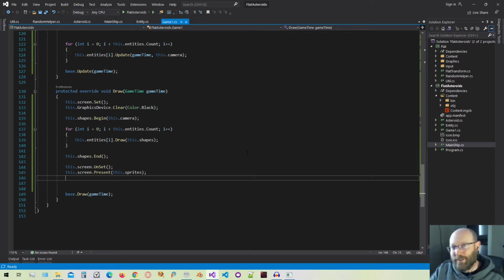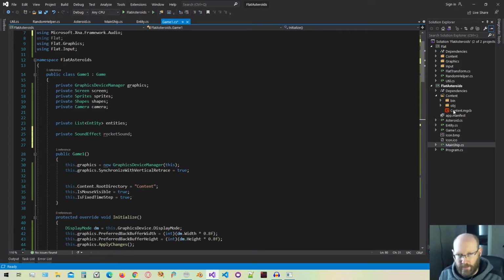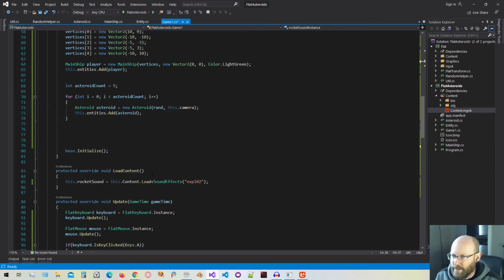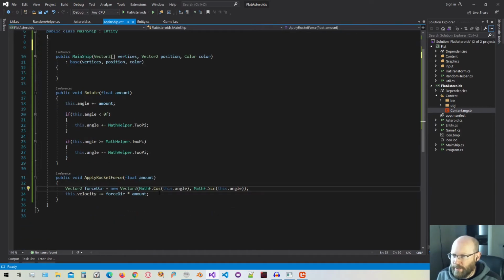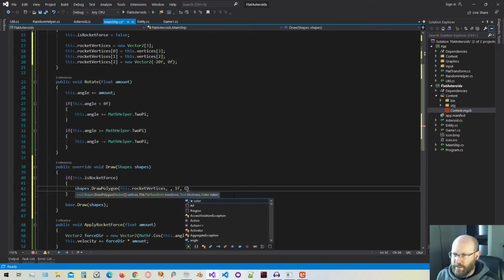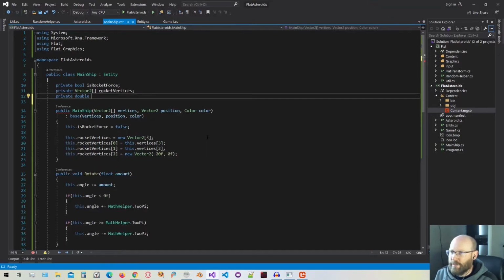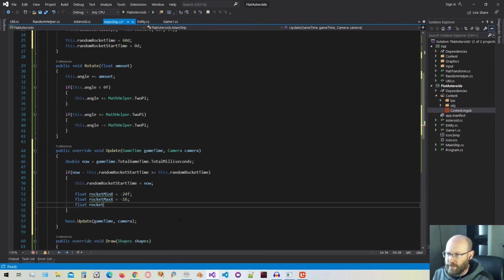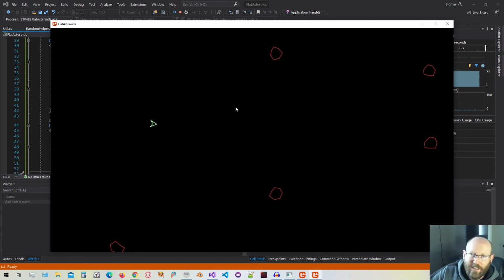SoundEffects and Ship Rocket Polygon - Flat Asteroids [03]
Load and play sound effects using MonoGame and the MonoGame Content Pipeline tool. Add a rocket polygon for the player ship.